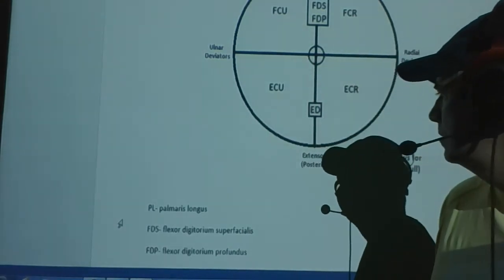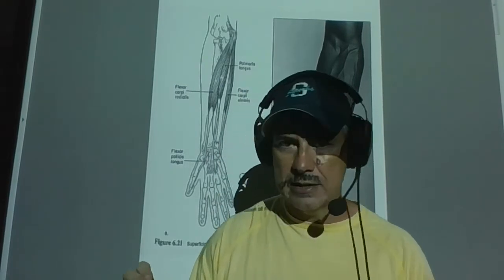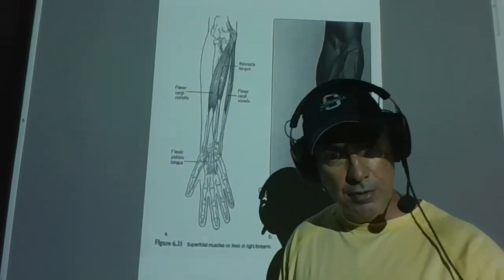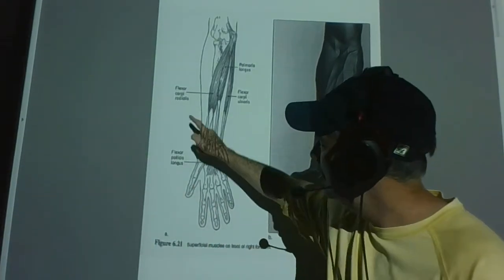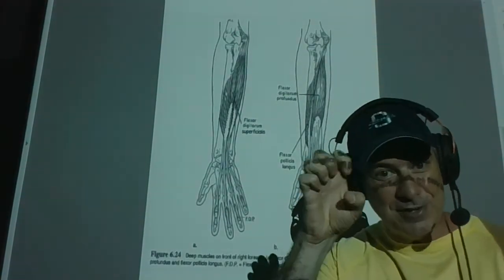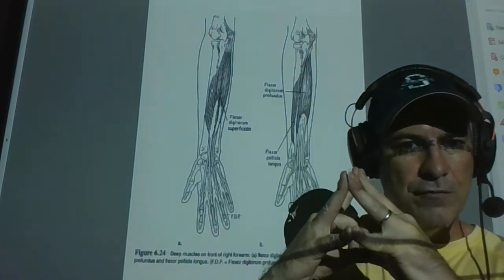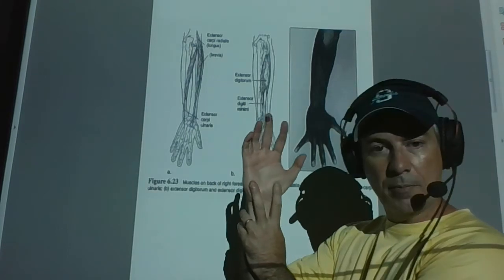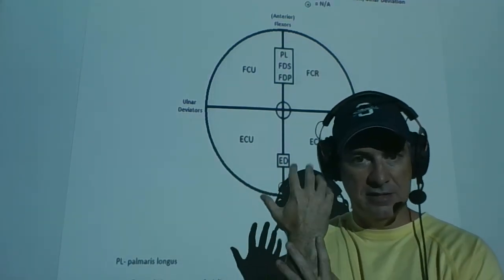KNES 415 Lecture #12 (Monday Feb 22nd)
Muscles of the wrist